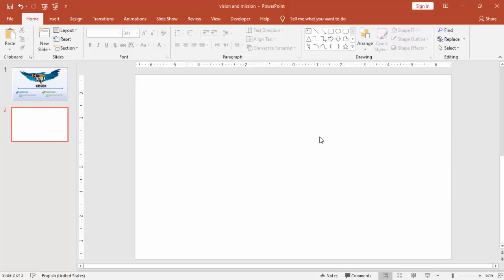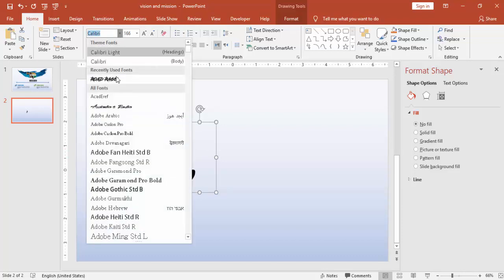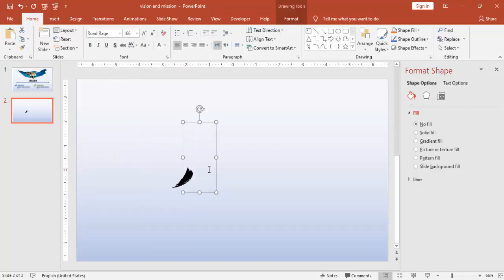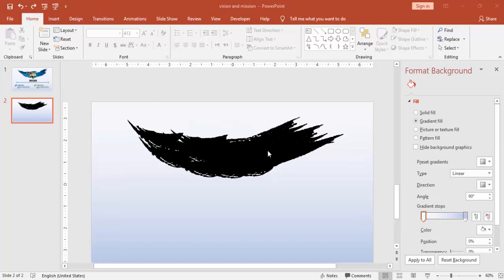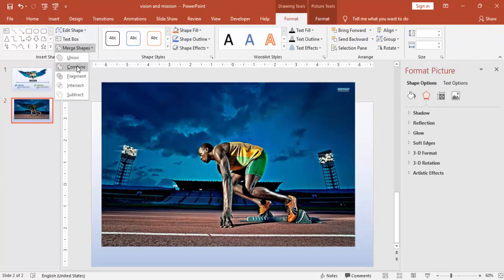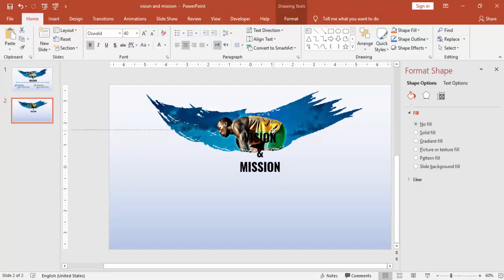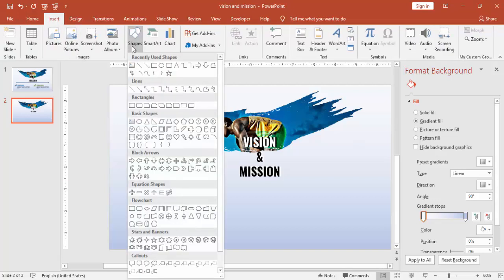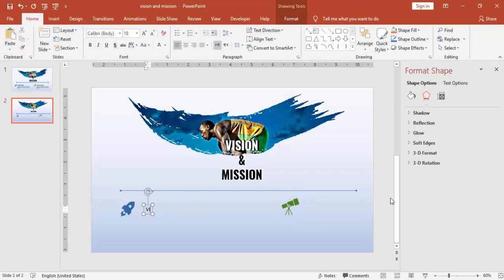How to create Vision and Mission slide in PowerPoint / Brush effect / Free Slide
In this tutorial, I have explained how to create a Vision and Mission slide in PowerPoint.

Mission and Vision PowerPoint Template is a professional strategy presentation. Targeted for businesses and organizations that need to present their Mission and Vision statements to an executive audience. The template contains two shapes that represent each concept.

The Mission and Vision statements are a powerful tool for communicating organizational purpose and reason for existences; their message builds organizational culture and value are structured around them. Edit the  Mission and Vision PowerPoint Template for your strategy presentation or your organizations gathering and increase audience engagement.

Modern designs
Creative templates
Easy Editing
Business Slides
Corporate Slides
PowerPoint diagrams
Professional designs
PowerPoint infographics
Popular slides